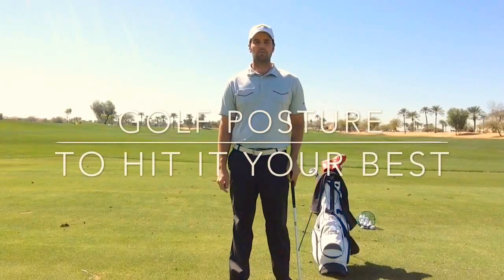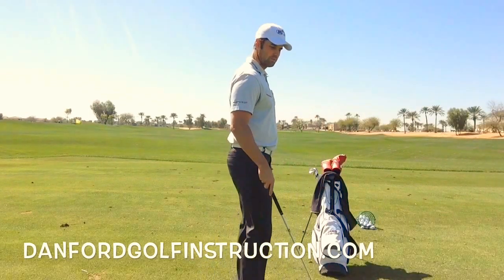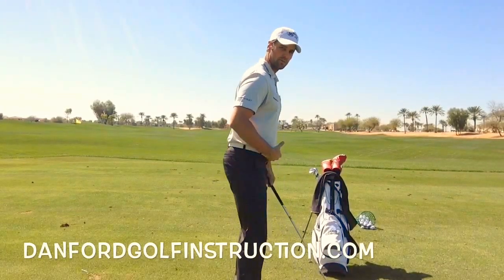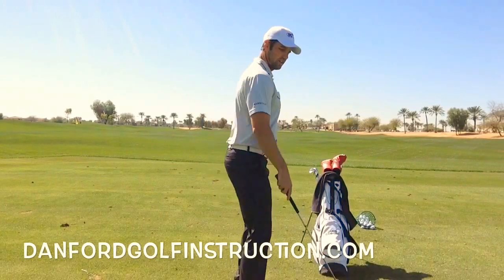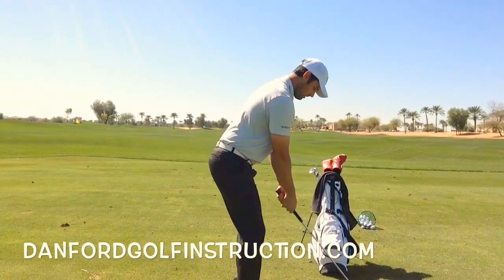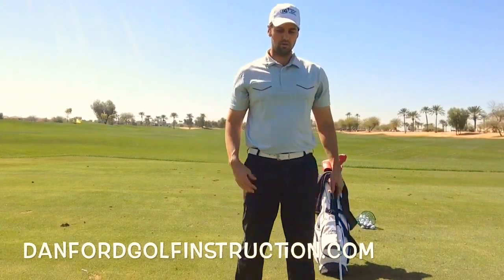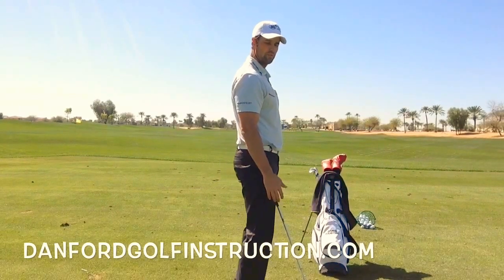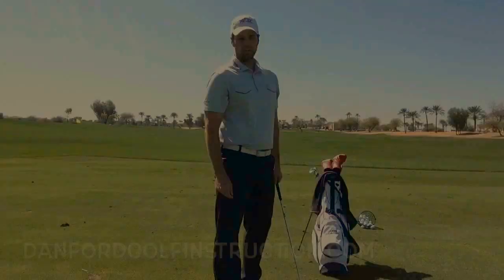GOLF LESSONS | Setup: The perfect setup to play great golf.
GOLF LESSONS- Learn the basic keys to a great golf setup! | Danford Golf is located in Goodyear Arizona. | danfordgolfinstruction.com